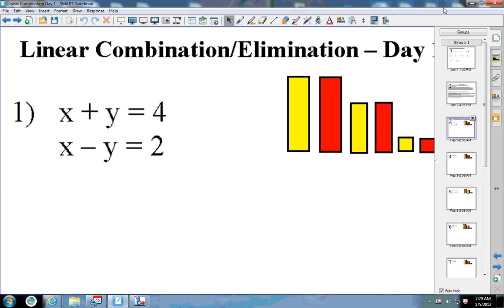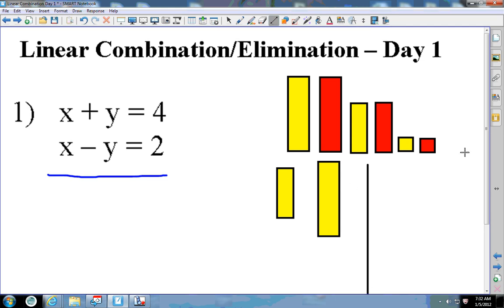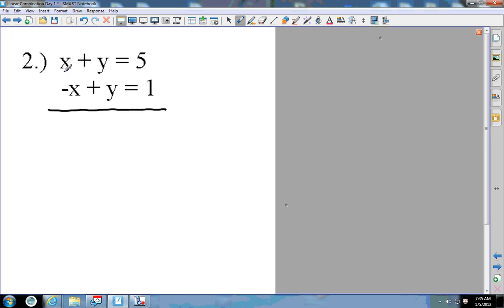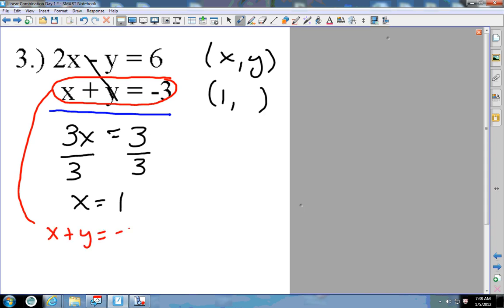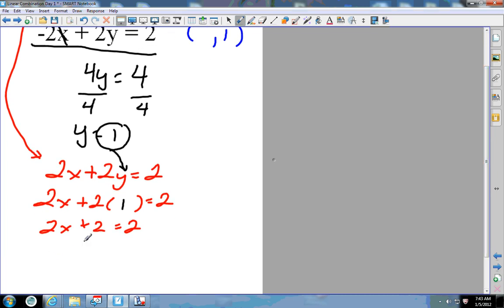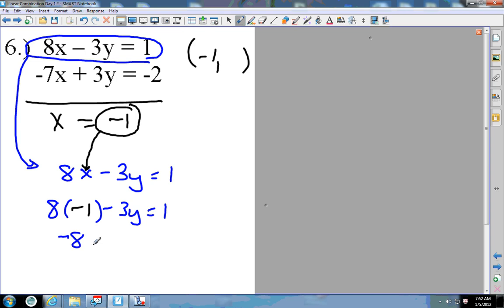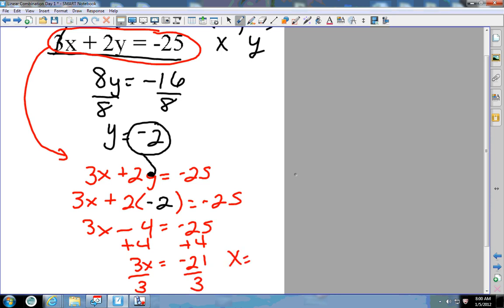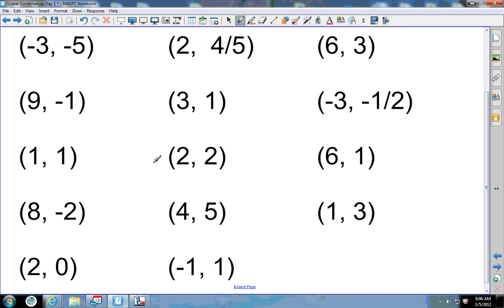Linear combo intro day 1.wmv